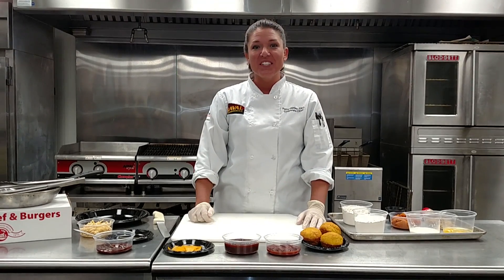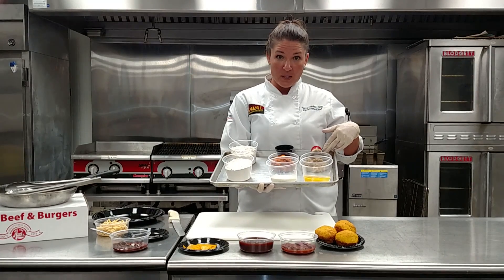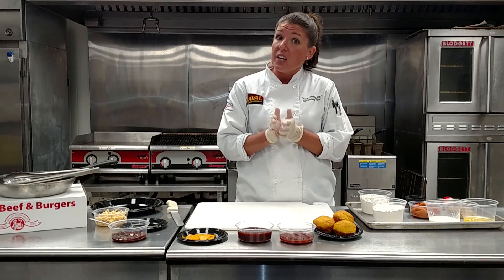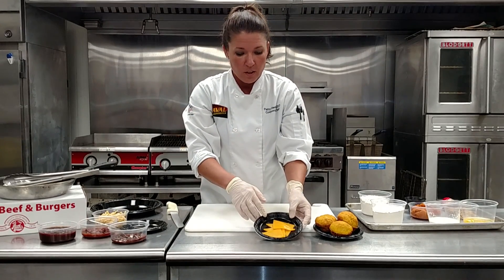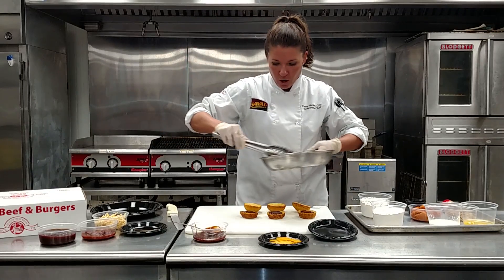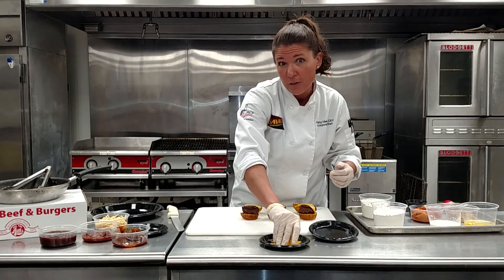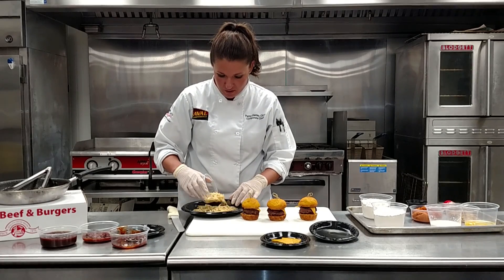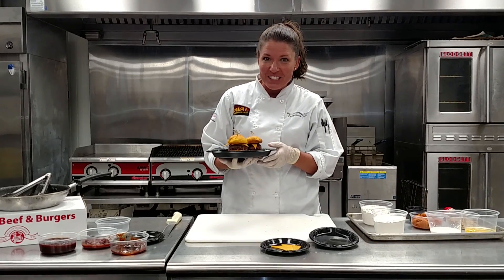Sandwich of the Month - October 2016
Pumpkin Roll Sliders